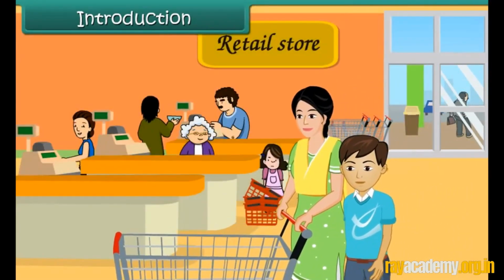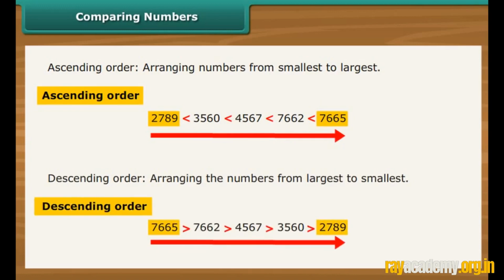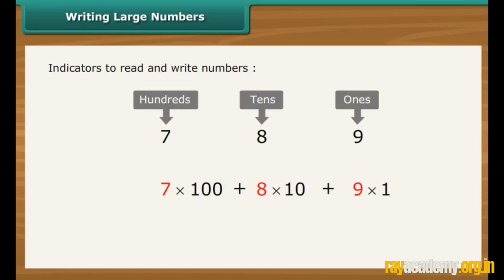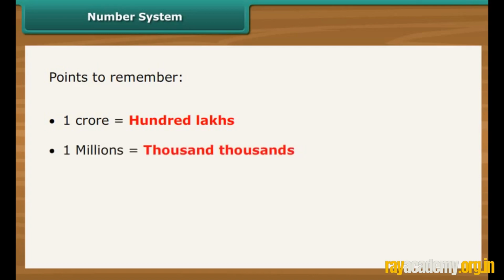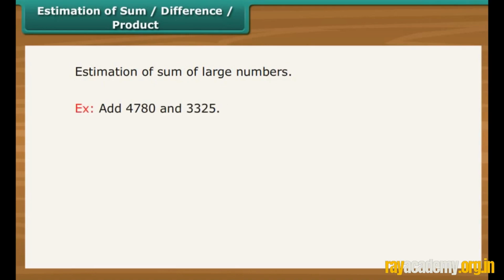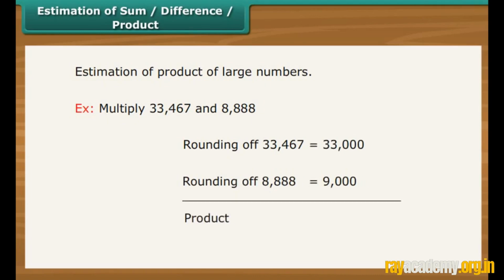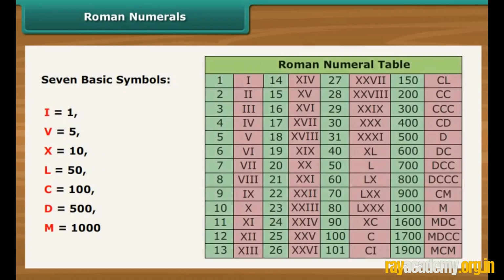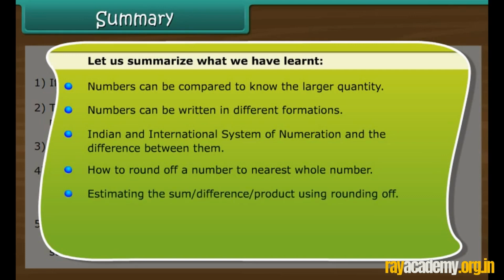Knowing Our Numbers ! full Topics Class 6 Mathematics